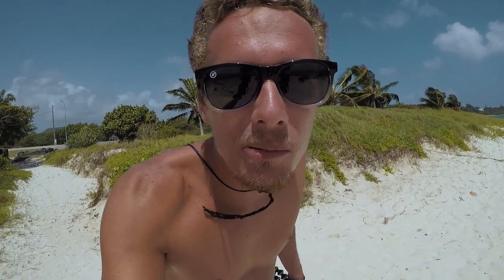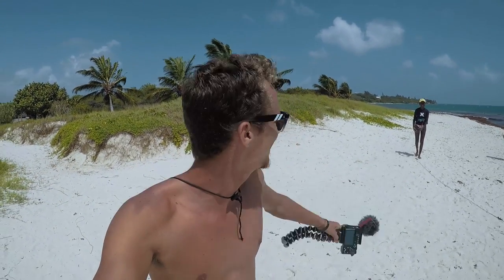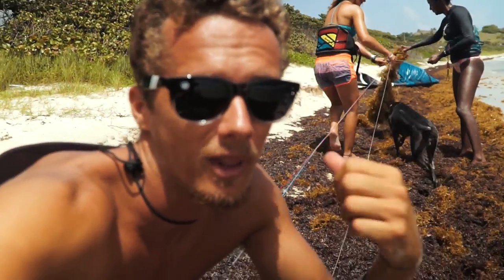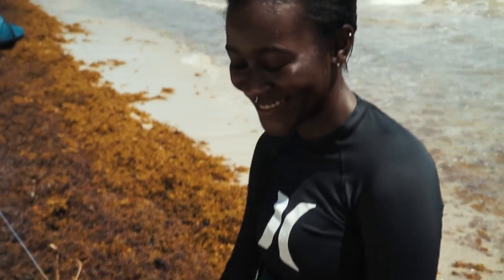Kiteboarding: She Feels Like A Proud Mom! VLOG 41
Megan feeling like a proud mom after successfully teaching her first kitesurfing lesson! Big thanks to Axelle for putting up with our torture = )

Location: Antigua & Barbuda